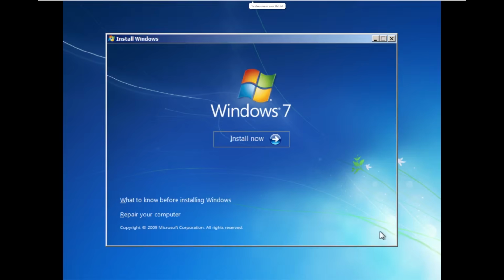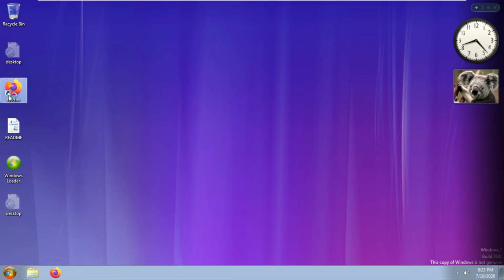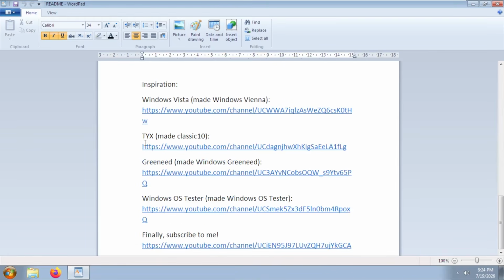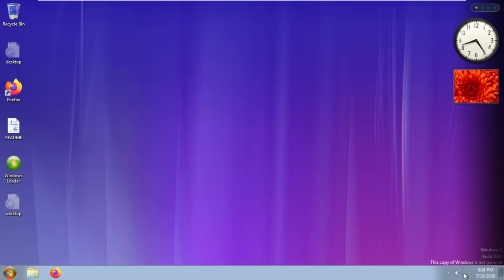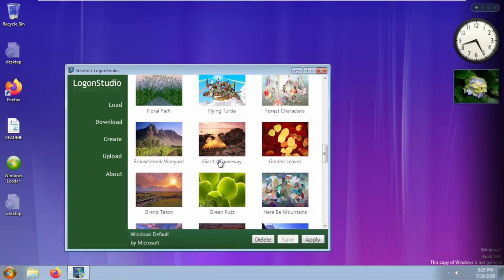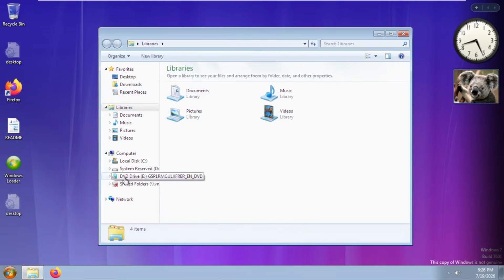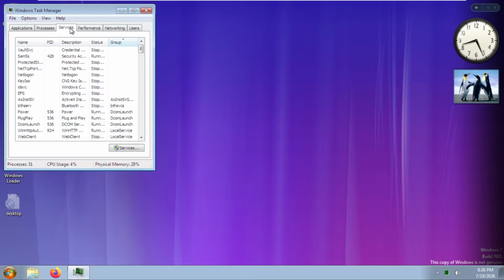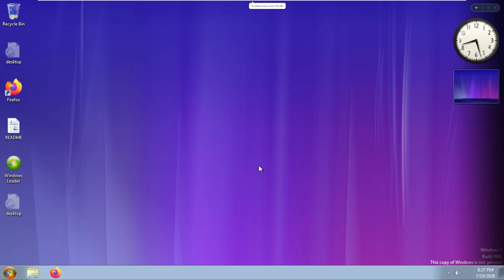The FORGOTTEN Windows Mod... - Windows 4074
What if you were looking at your old hard drive, only to find a forgotten Windows ISO? In this video, we'll be taking a look at Windows 4074, which was found on an old hard drive.